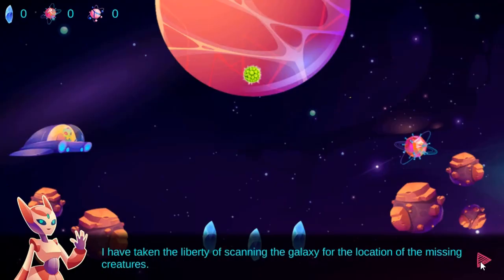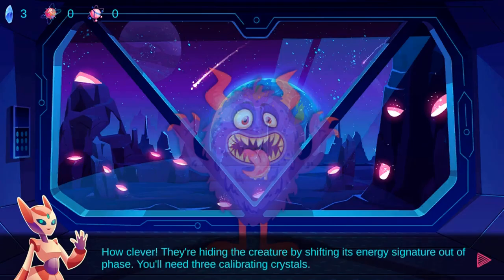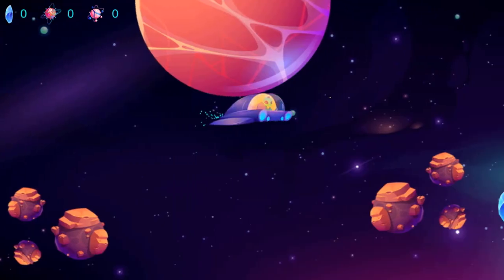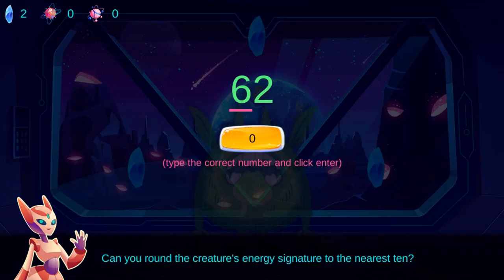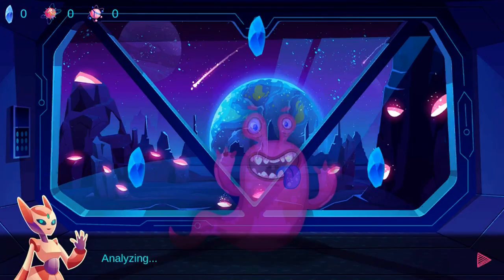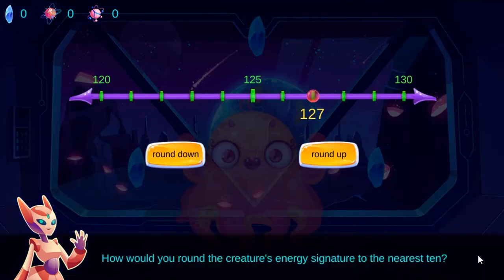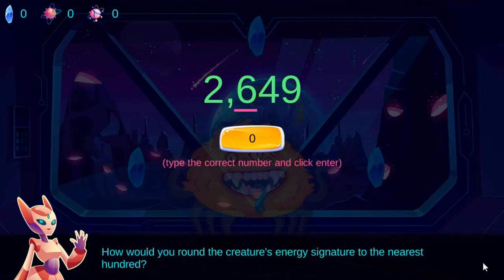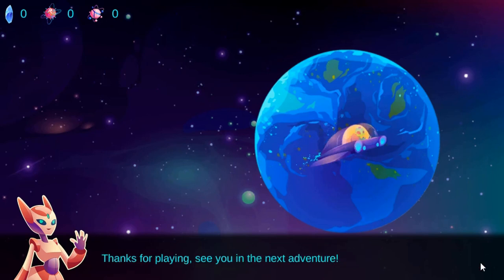EDU GAMES - Fiverr Contract Work Completed - Galactic Adventure Edu Game Legends of Learning